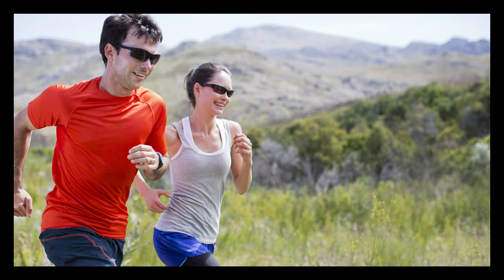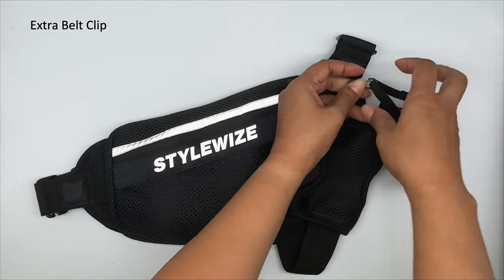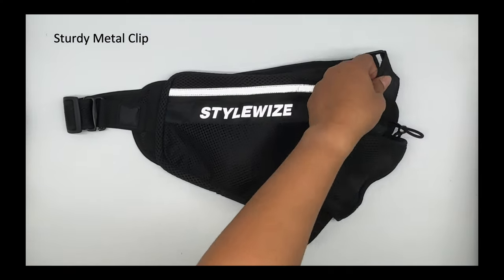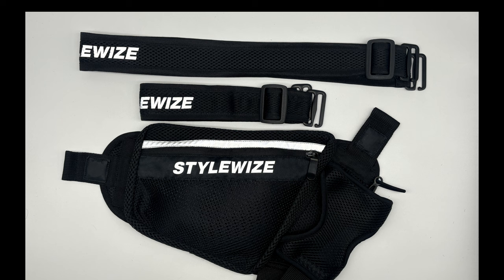RUNNERS CADDY FEATURES THE ELITE RUNNERS BELT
This video explains all the features built into the RUNNERS CADDY that provide you the comfort, convenience, and safety you need.  Whether you run/walk an occasionally or an elite marathoner the CADDY has something for everyone at an affordable price.